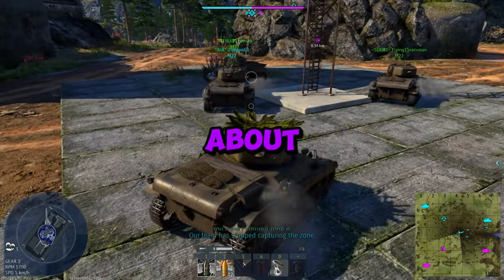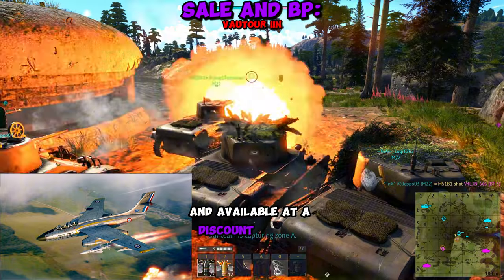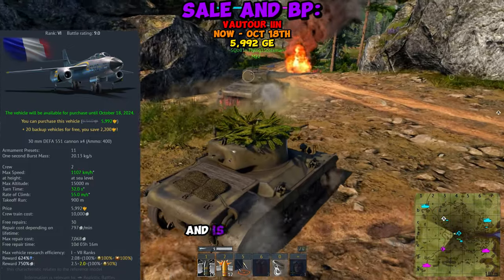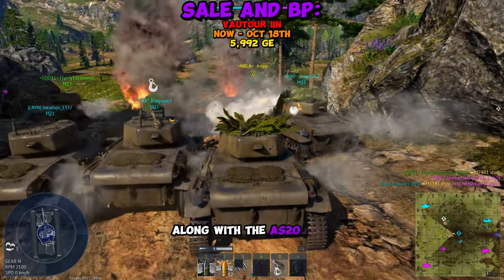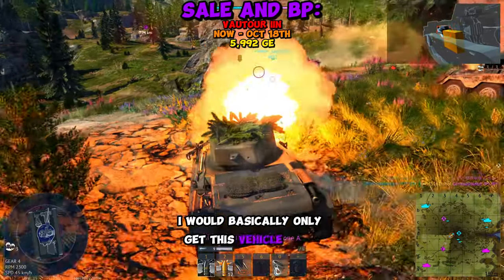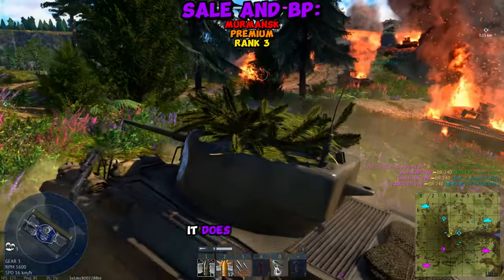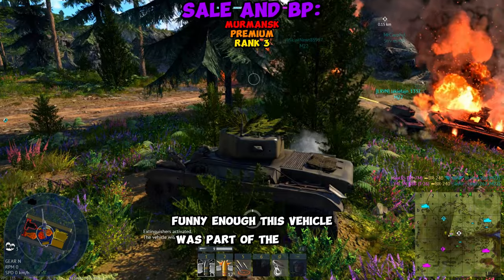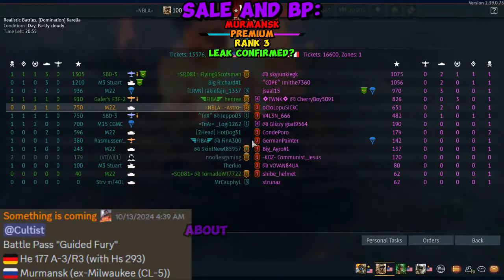News On The Next Battle Pass And A Sale!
We got some War Thunder news about the next battle pass and a limited sale for a GE plane!

Discord.gg/nbla